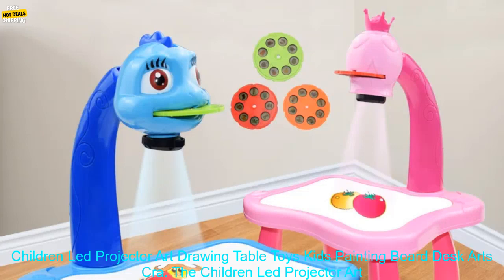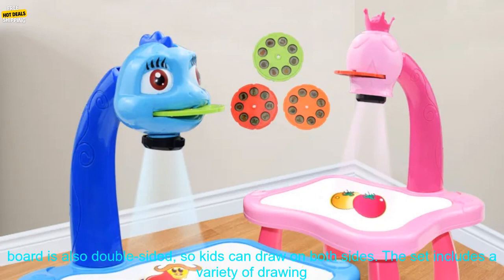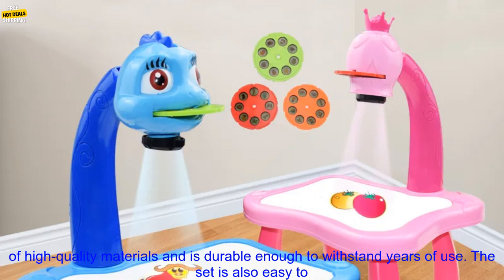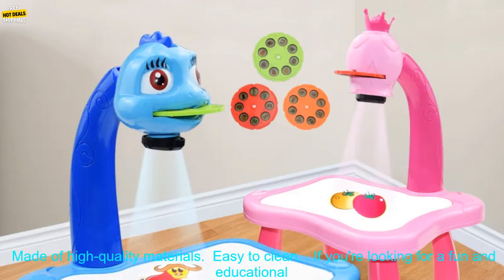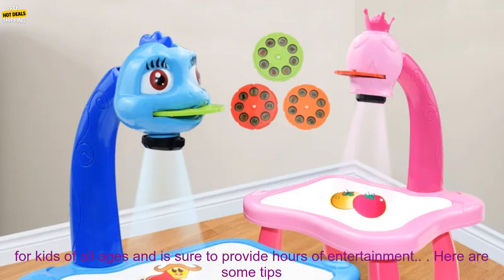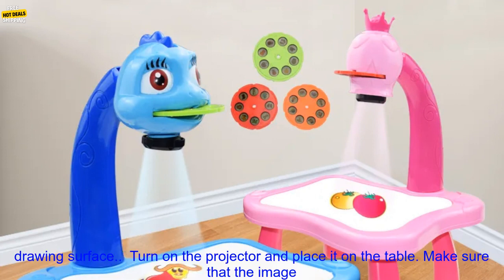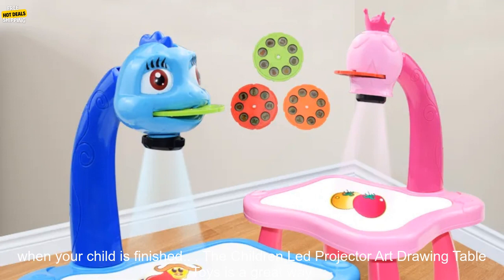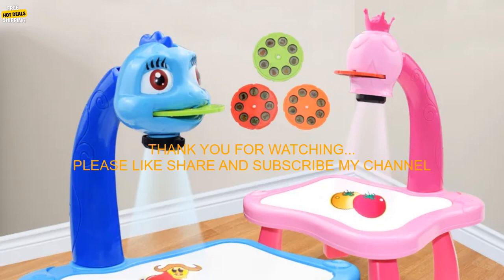1005005065515898 Children Led Projector Art Drawing Table Toys Kids Painting Board Desk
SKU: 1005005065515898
Children Led Projector Art Drawing Table Toys Kids Painting Board Desk Arts Crafts Educational Learning Paint Tools Toy for Girl
The Children Led Projector Art Drawing Table Toys is a great way for kids to learn and have fun. The projector allows kids to trace images onto the drawing board, which helps them develop their fine motor skills and creativity. The board is also double-sided, so kids can draw on both sides. The set includes a variety of drawing tools, including crayons, markers, and colored pencils.

The Children Led Projector Art Drawing Table Toys is made of high-quality materials and is durable enough to withstand years of use. The set is also easy to clean, making it a great choice for busy families.

Here are some of the benefits of the Children Led Projector Art Drawing Table Toys:

* Helps kids learn and have fun
* Develops fine motor skills and creativity
* Double-sided board for endless drawing possibilities
* Includes a variety of drawing tools

If you're looking for a fun and educational toy for your child, the Children Led Projector Art Drawing Table Toys is a great option. It's perfect for kids of all ages and is sure to provide hours of entertainment.

**Here are some tips for using the Children Led Projector Art Drawing Table Toys:**

* Choose a comfortable spot for your child to draw. The table should be at a height that allows your child to comfortably reach the drawing surface.
* Turn on the projector and place it on the table. Make sure that the image is in focus.
* Choose a drawing tool and start tracing the images on the projector.
* Encourage your child to be creative and experiment with different colors and shapes.
* Clean up the drawing surface when your child is finished.

The Children Led Projector Art Drawing Table Toys is a great way for kids to learn and have fun. It's perfect for kids of all ages and is sure to provide hours of entertainment.
children, drawing, led, projector, table, toy, kids, painting, board, desk, arts, crafts, educational, learning, paint, tools, girl

1. artprojector 2. ledprojector 3.